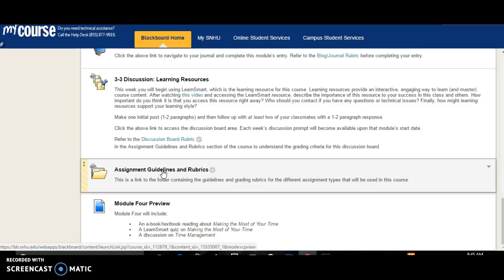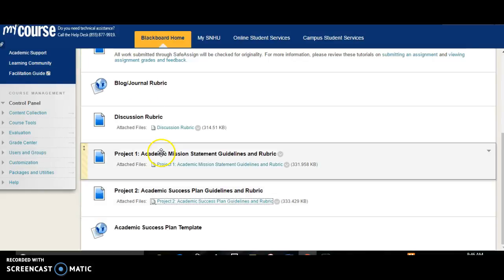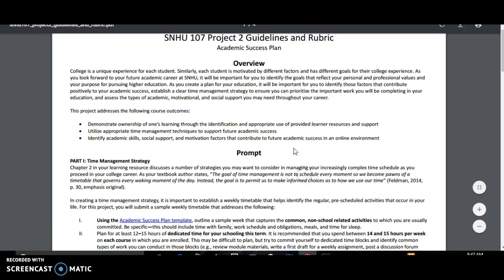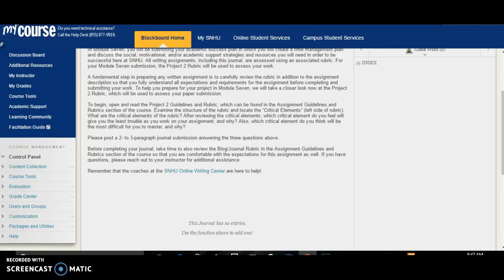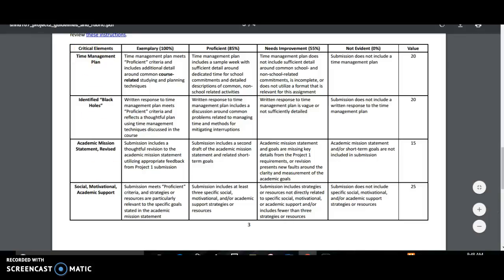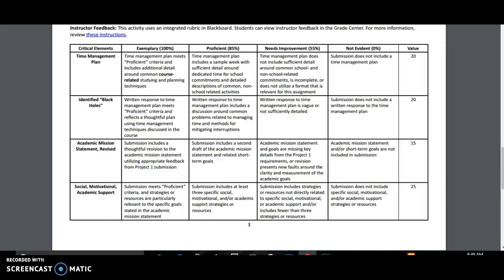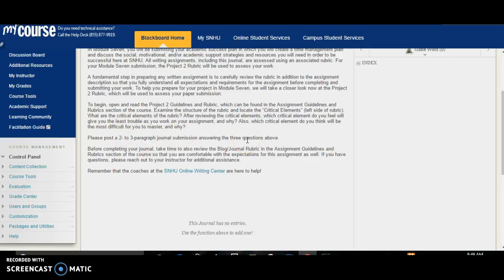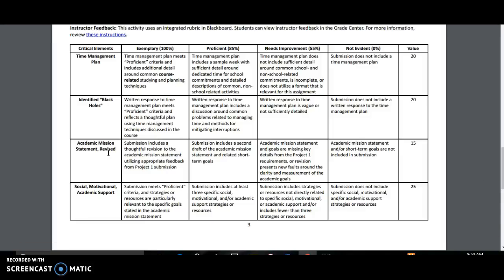Module Three: Journal